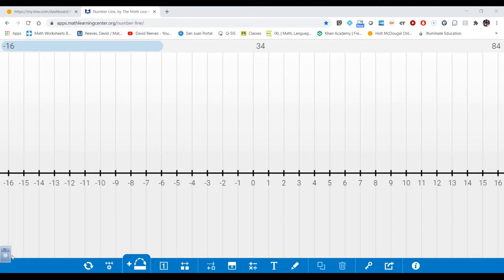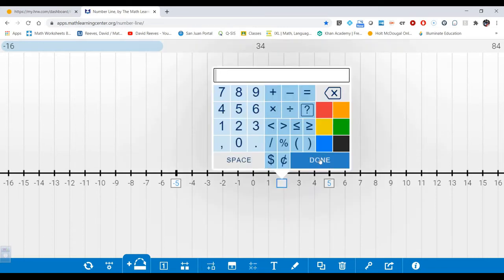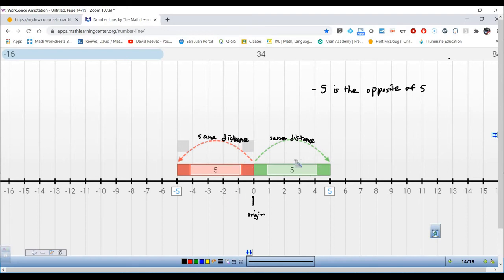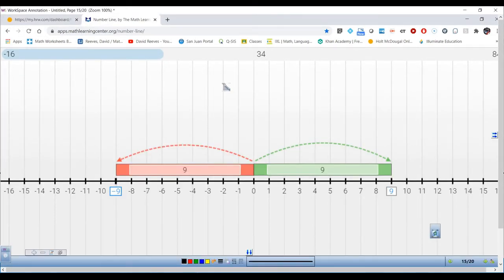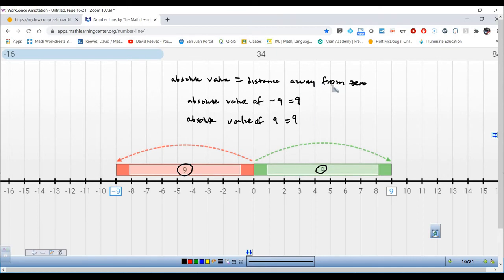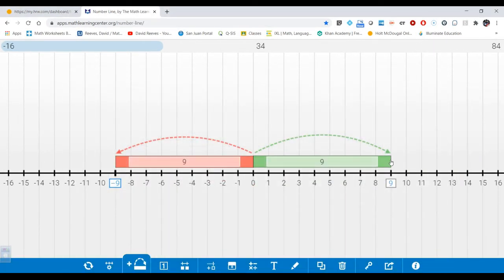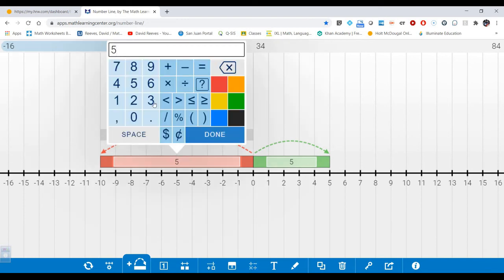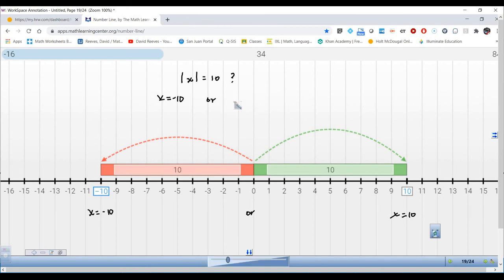opposites and absolute value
Mr. Reeves introduces the meaning of the terms opposites and absolute value